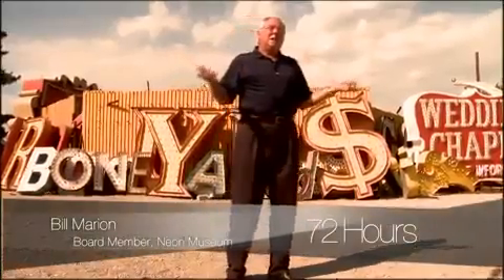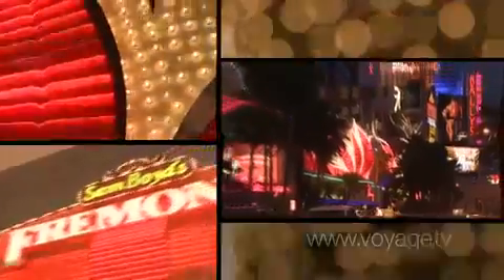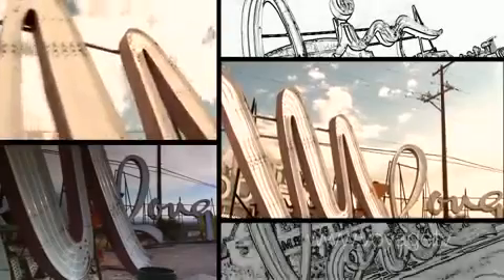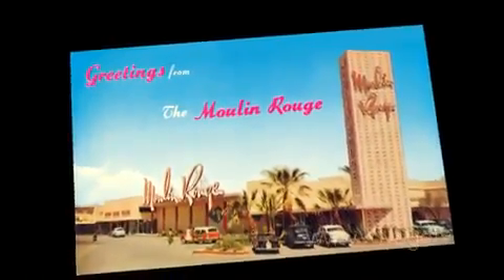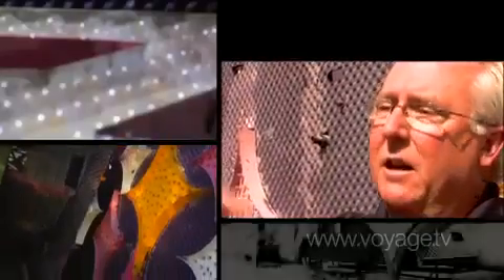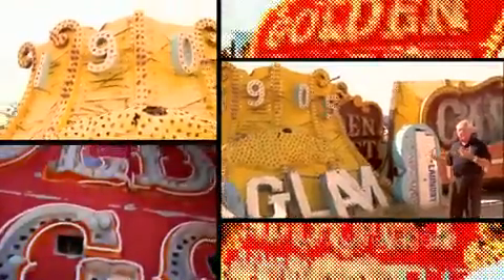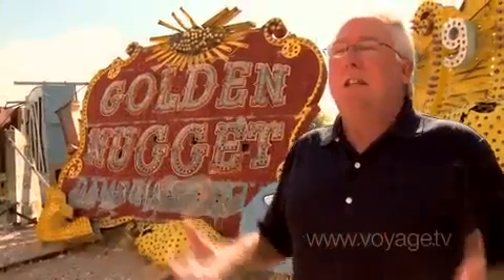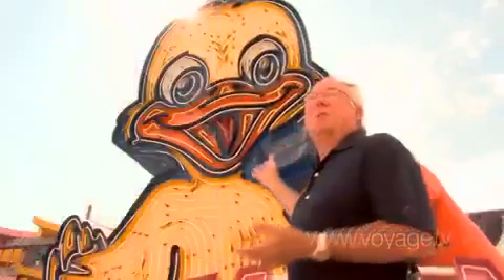Неон Boneyard, Лас Вегас Neon Lights Лас Вегас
Продажа и разработка онлайн казино Акция  !!!

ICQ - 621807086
Skype - zao-soft